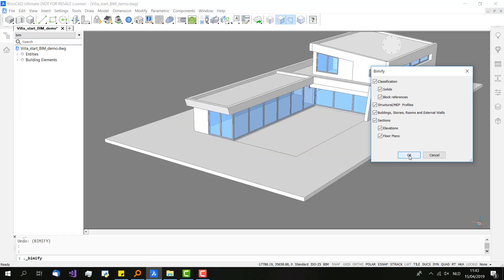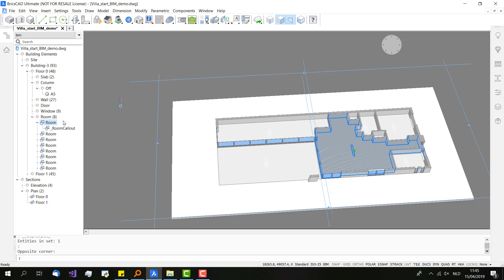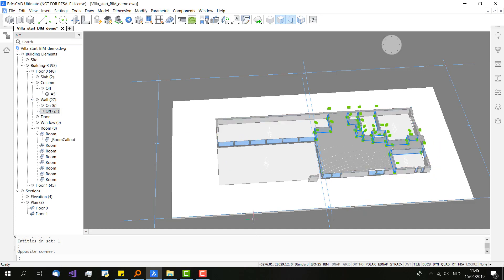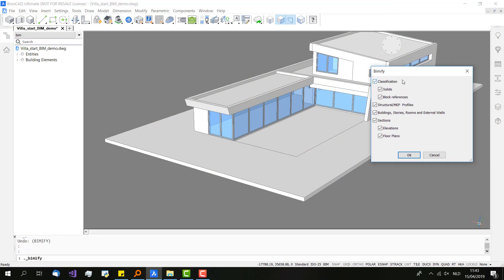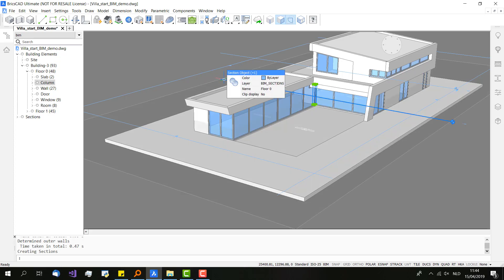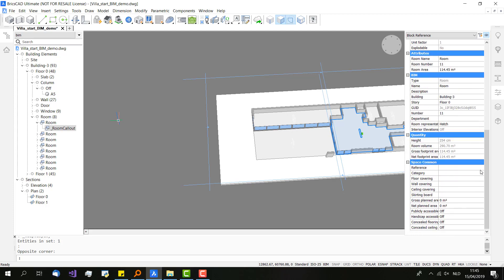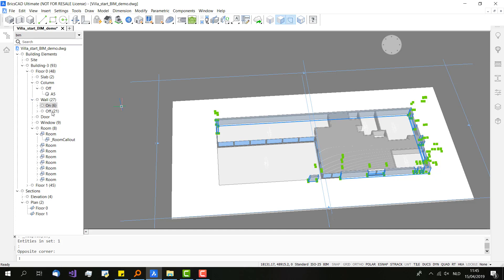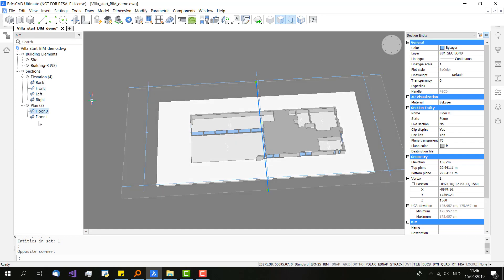Behind the Scenes - BIMify - BricsCAD BIM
Meet Elise Lapeirre and Chloë Guidi. Their role inside Bricsys? Well, they are the duo that created BIMIFY for BricsCAD BIM of course! Learn what it's like to work as a software developer. And discover the story of BIMify. The tool that automatically detects BIM elements in a 3D CAD model.